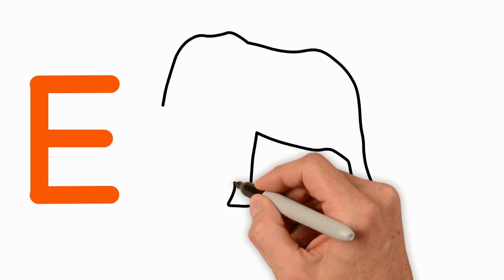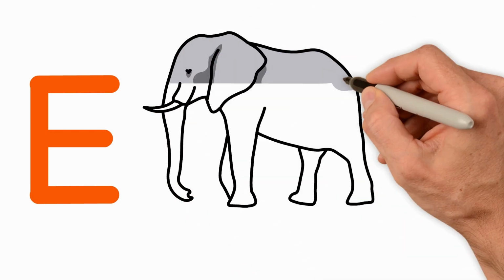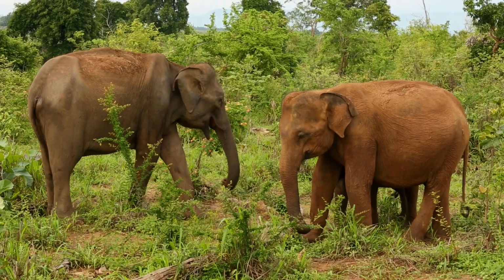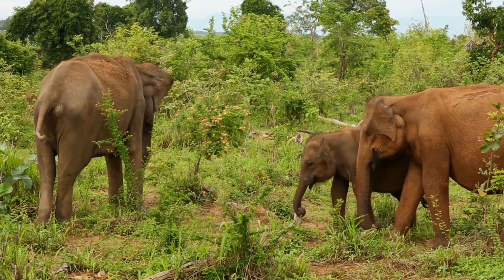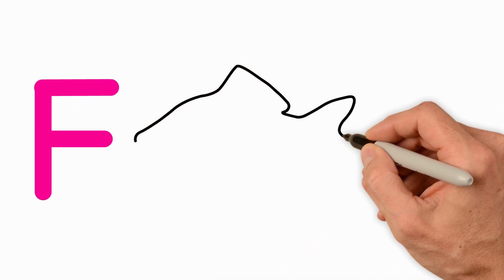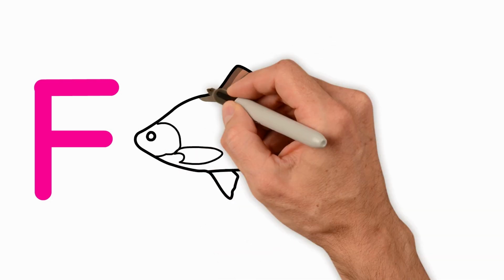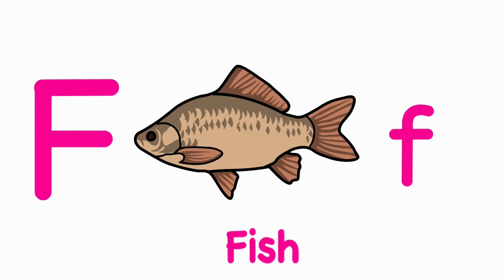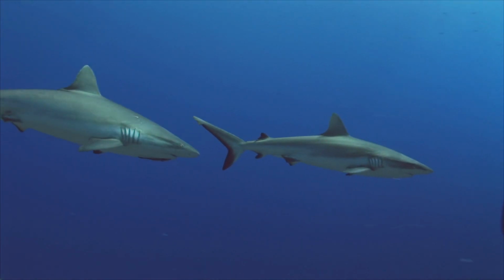A For Apple - phonics song | A For Apple B For Ball C For Cat | ABCD song | ABCDE | ABCD (English)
Welcome to our ABCD Alphabet Learning Video, designed to make learning the alphabet fun and engaging for kids! Our video features colorful animations, popular children's songs, and interactive games and activities to help your child master the ABCs.

ABCD Alphabet Phonics Children Learning Education Early education Interactive Games Activities Fun Engaging Colors Animations Songs Rhymes Letters Sounds Recognition Writing Reading Spelling Vocabulary Language Literacy Educational videos Preschool Kindergarten Homeschool Homeschooling Toddlers Infants Young children Child development Cognitive development Fine motor skills Gross motor skills Visual learning Audio learning Multisensory learning Interactive learning Memory Creativity Imagination Play-based learning Child-friendly Parent-approved Teacher-approved Montessori Waldorf Reggio Emilia Child-centered Educational resources Homeschool curriculum.

Learn how to write abcd english Alphabets (small letter and capital letter) with multi colors .drawing and example This video is helpful for Children to learn Alphabets writing .in this video we trying to teach kids very easy and simple way Alphabets write So, keep watching. This is the alphabet video for kids, learn alphabets from A to Z in English. The video contains all the 26 English alphabets, vowels and consonants. So this video can help your kids to learn English alphabets and sounds with phonics. क से कबूतर | abcd | phonics song | abcd song | अ से अनार | a for apple b for ball c for cat | alphabet | nursery rhymes | a for apple Your query a for apple abcdefg english alphabet abcd cartoon a for apple bi for boy alphabet songs a for apple a for ant nursery rhymes a for apple song abc songs for children abcd rhymes a for apple b for ball c for cat d for dog abcd alphabet k se kabutar kha se khargosh a for apple b for badka apple a se anar aa se aam a for apple b for ball abcd a for apple song a b c d we make educational video like @HindiEnglishPathshala @OnlinekidsClasses a for apple wala a b c d e f g abcd varnamala a se anar in hindi k se kabutar Alphabet songs for children abc alphabet songs abcd varnamala english varnamala english alphabet A for apple kids alphabet alphabet for kids

Curriculum Learning objectives Assessment Progress tracking Self-paced Online learning Digital learning E-learning Learning apps Learning games Learning activities Learning tools Teaching aids Flashcards Coloring pages Worksheets Workbooks Educational toys Interactive toys Educational games Educational apps ABC books Alphabet books Early readers Sight words Word families Letter recognition games Writing games Spelling games Vocabulary games Alphabet songs Nursery rhymes Sing-alongs Educational songs Educational videos for kids YouTube kids Kids' channels Children's entertainment Child-friendly content Digital media Screen time Screen time management Parental controls Internet safety Child development experts Education experts.

Children Playtime Learning Education Fun Games Toys Imagination Creativity Adventure Activity Entertainment Exploration Curiosity Development Growth Family Friends Outdoor play Indoor play Art Music Dance Storytelling Reading Writing Science Math Technology Coding Robotics Sports Fitness Health Nutrition Safety Friendship Kindness

Empathy Respect Responsibility Honesty Trust Love Parenting Childcare Early childhood Preschool Kindergarten Elementary school Middle school High school Homeschooling Online learning Special needs Autism ADHD Giftedness Learning disabilities Behavior Discipline Punishment Rewards

Toys and games industry Child development experts Children's literature Children's museums Playground equipment Party planning Parenting blogs Parenting forums Online communities for parents Kids' fashion

Action figures Art supplies Baby dolls Balls Blocks Board games Books Building sets Card games Cars Construction toys Costumes Craft kits Crayons Dollhouses Dress-up clothes Educational toys Electronic toys Fashion dolls Figures Flashcards Games Gardening kits Infant toys Interactive toys Jigsaw puzzles Kitchen playsets Lego Magic sets Magnets Marble runs Model kits Musical instruments Outdoor toys Paint